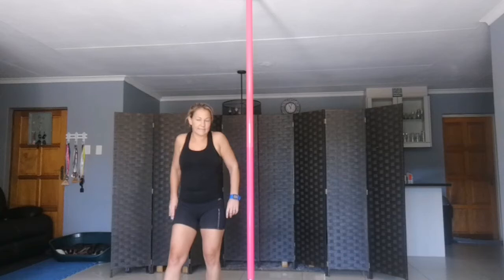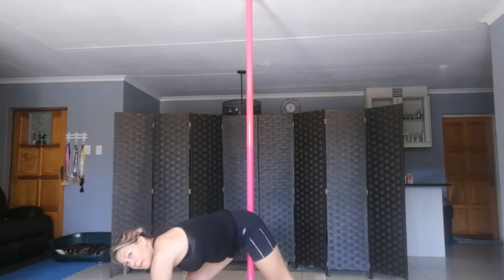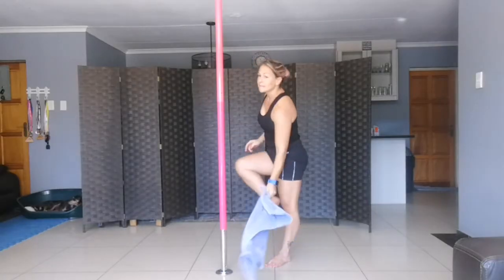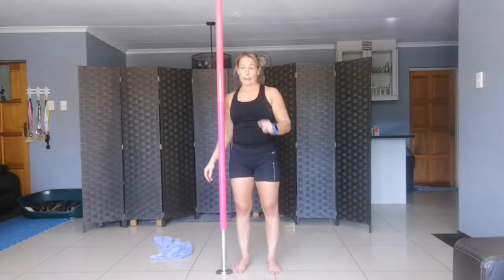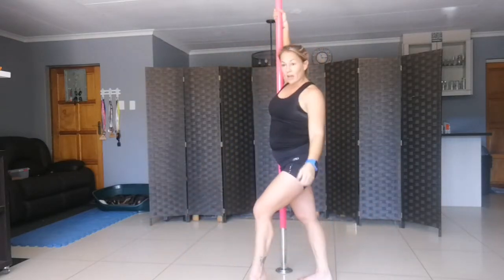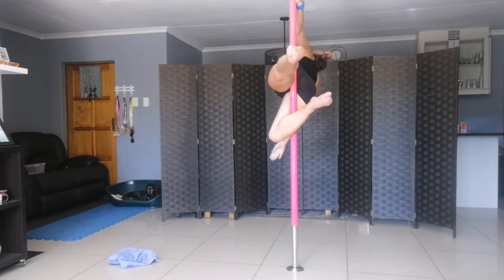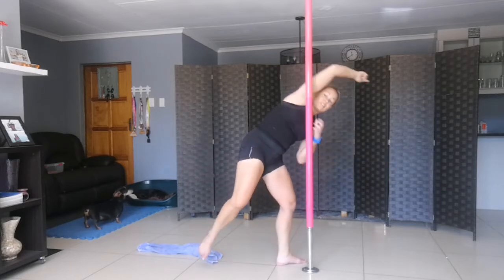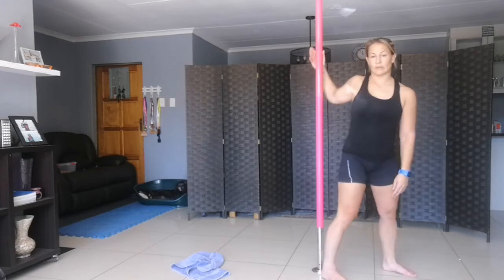Pole Development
17.04